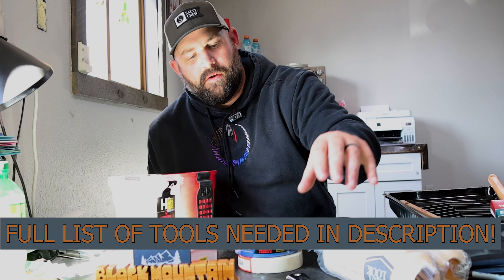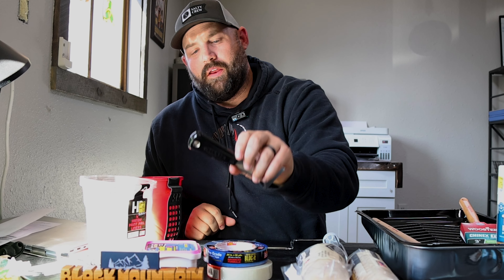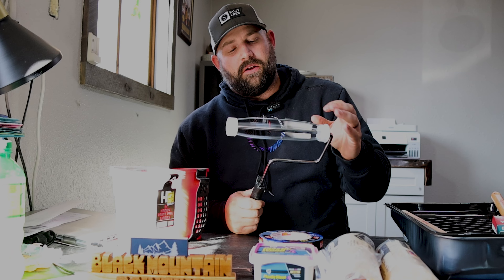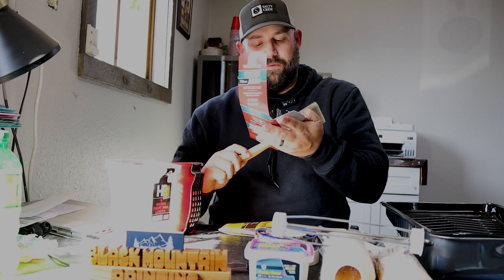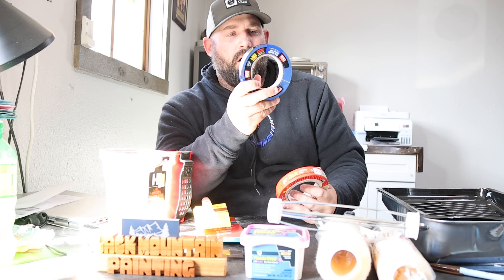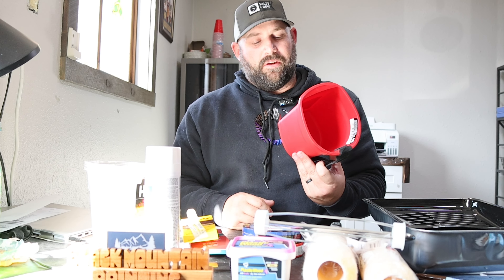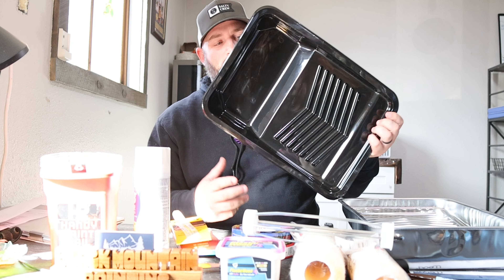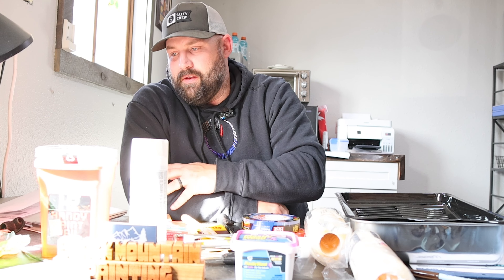These are the top tools you'll need to paint a room (Full DIY Tutorial)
When it comes to painting your home, you want to make sure you have the best equipment for the job. In our latest video, we go over the list of tools you'll need to paint a room in your house.

Materials list: Purdy and Wooster Paint brushes
Paint Roller Assemblies and extension pole
Roller Covers
Handy Pails
Handy Pail Liners
Tape (Blue and Masking)
Primer Hole Filler (Spackel)

▶️ If you like this video, you might some of our other videos like these: